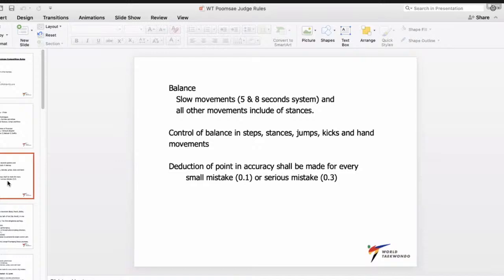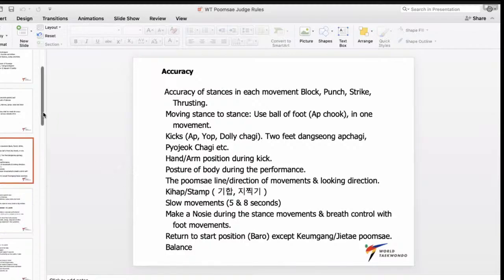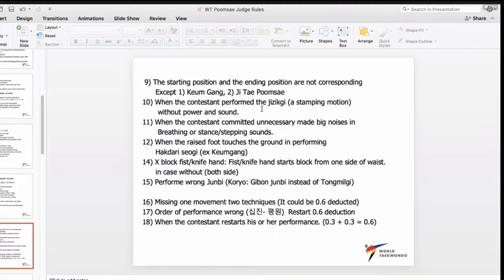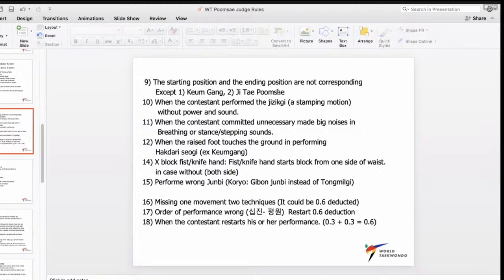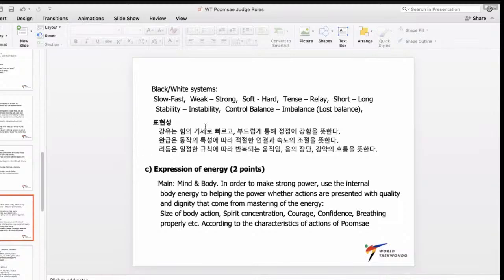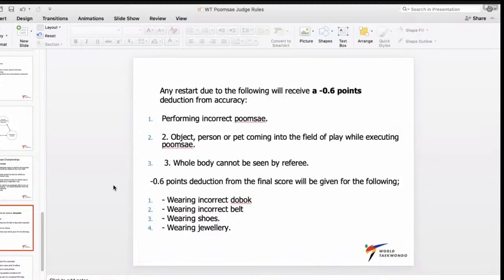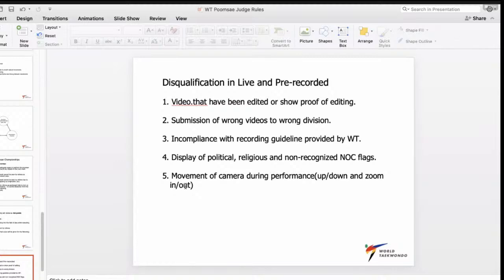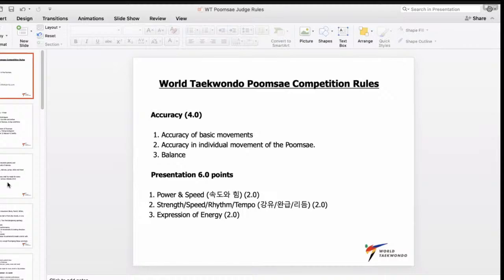LIVE JCUK OC & IR Director Q&A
Rules for Poomsae Players

Virtual JC UK Open Poomsae & Para-Poomsae Championships 2021
Important message from OC & IR Director GM T W Shin, 9th Dan

1 - Poomsae performance can record indoors or outdoors.
2 - Participants must wear Taekwondo uniform with the correct belt.
3 - Participants are not allowed to wear any type of shoes or socks.
4 - Male participants are not allowed to wear a T-shirt under competition Taekwondo uniform.
 5 - Female participants can wear a white T-shirt under their Taekwondo uniform.
6 - Participants may not wear any type of jewelry.
7 - Participant’s starting position must face toward the camera.
8 - Recordings must be done by recording horizontally.
9 - Recordings must be in good quality.
10- Participants must all at time be full-body inside and also not too far away from the screen during the performance.
11- There should be no disturbance during Poomsae performance in the clip. No other persons should be visible in the screen at recognized Poomsae.
12- Do not allow repeat recording Poomsae in case performance was unsatisfied.
13- Recorded Poomsae video allowed to use only at one Championships (prohibited to use two or more championships with the same recorded video or parts of it).
14- Athletes can show own identity and representing their national flag in the background. (GBR, DEN, USA, KOR etc. & National flag or Club ID)
15- Wearing a FACE MASK during the performance is ALLOWED. Nevertheless, eyes must be visible.
16- Example: Preliminary- Aaron Leith- Dan U30 M- GBR- VJCUKPC21 (English only!)
17- Links of all videos must be emailed by Sunday 24th January  2021 (9pm UK time). Links to videos received after this date will not be allowed and registered as a DSQ (disqualified). We urge competitors to upload well in advance as to not run into technical upload difficulties hours before the deadline entry.
18- Please make sure the video is set to visible to all on YouTube. If it is private or hidden, the organisation will not contact the competitor but will put the video as disqualified.

Thank you and good luck with your competition!

GM TW Shin IR
VJCUKPC21 IR Director

Master Kambiz R Ali
VJCUKPC21  Director